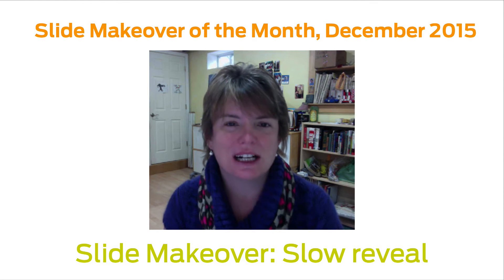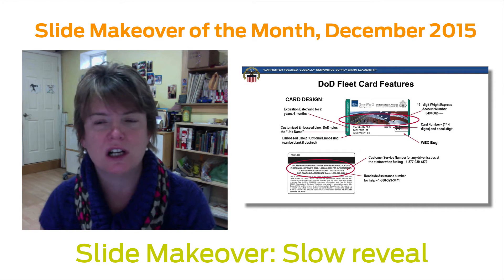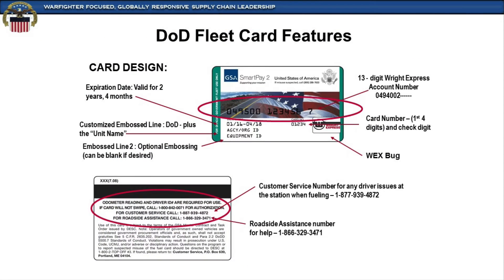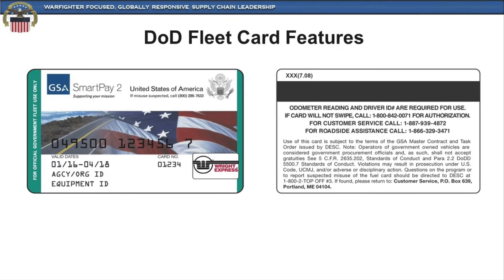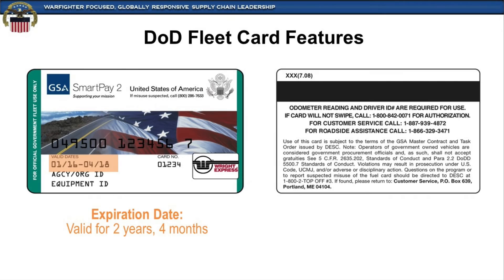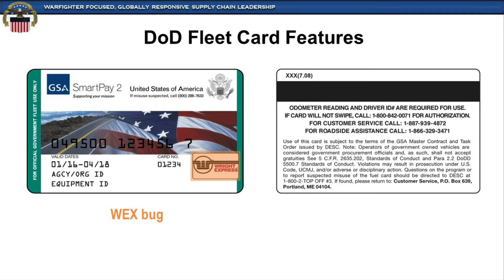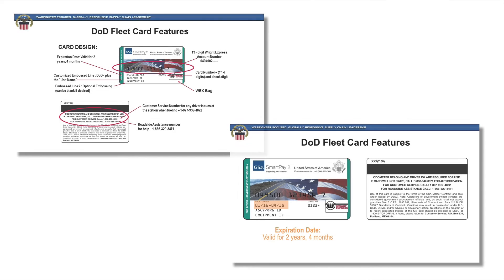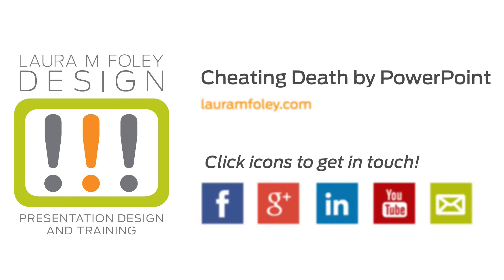PowerPoint Tutorial: How to animate labels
If you’re labeling a photo on a slide it’s not necessary to have all the labels show up at once. Here’s a better way to do it that unclutters your slides and looks great!

You too can Cheat Death by PowerPoint! Laura M. Foley Design offers presentation training and consultation, as well as presentation design and redesign.